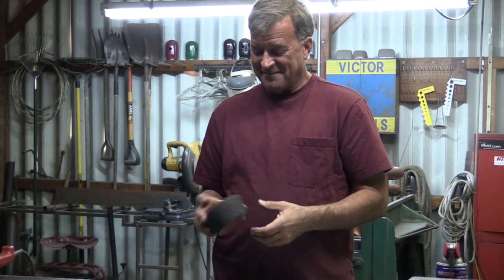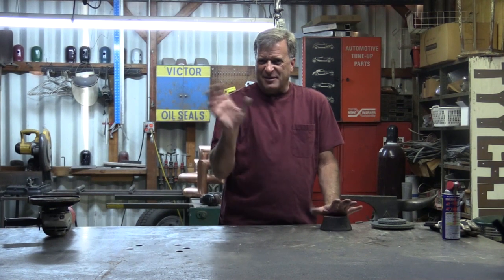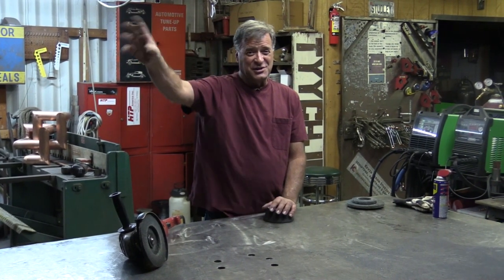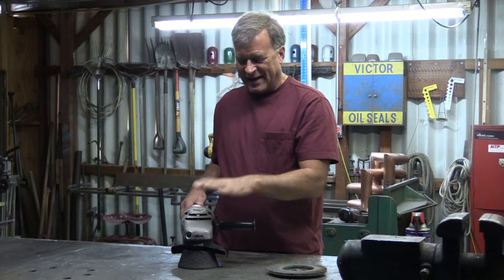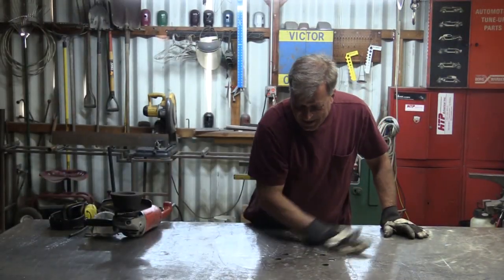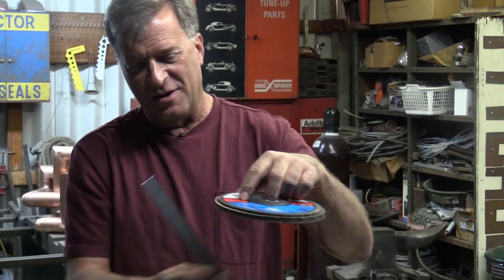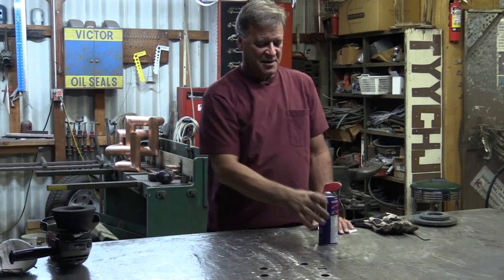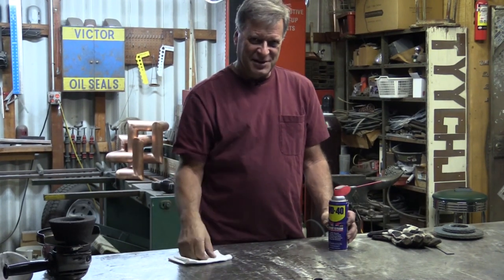How to Keep Your Welding Table Clean and Rust Free - Kevin Caron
- Artist Kevin Caron explains how he keeps his workbench clean despite using it for welding, grinding, cutting and general mayhem. He also explains why some tools are better than others for cleaning it .

When we join him, Caron is looking at a grinding cup, which is used on 7" grinders. He says he often is asked how he keeps his welding table clean. Where is all the rust? Where are all the dents? Where is all the destruction on the table?

Caron uses a grinder to keep it clean. He also lives in Phoenix, Arizona, which only gets an average of 7" of rain a year, so he doesn't face high humidity. Even if the studio is closed up, if it gets over 20% humidity, he starts whining and hides in the office.

But if he does need to clean the table - if he's been MIG welding or stick welding on the work surface - Caron will use his 7" angle grinder with a softpad on it. Carefully and easily, trying to stay as flat as he possibly can, he goes back and forth on the worktable, from one end of the table to the other and across it. That usually cleans it just fine.

But on the odd occasion, or if he's working on the outside metal worktable that sometimes gets water sprayed on it or that 7" of rain shows up one afternoon and that table gets wet and he wants to clean it up, he uses a grinding cup.

The cup goes on in place of the softpad. Caron shows how to take off the softpad and replace it with the grinding cup. Now he's ready to go.

The grinding cup - especially this one, which is brand new - sits flat on the table. So when you're ready to use it, you just put on your safety gear, hold the grinding cup flat and straight on the welding table surface, hold onto it and go to work.

The grinding cup makes a lot more sparks than a softpad and is a lot more agressive, so if you tip it or dig in at all, you'll gouge your welding bench. You have to hold it flat, straight and smooth. It doesn't need any pressure - just let the weight of the grinder do the job. Work it back and forth to take off any high spots, spatter, rust - it'll clean that table right off.

Next Caron puts on eye protection, a breathing mask and ear protection and makes some sparks, easily cleaning a section of the workbench. Afterward, you can see how the table is much cleaner. You can also come back with a softpad for a smoother finish.

Speaking of softpads, Caron shows how not all softpads are created equal. Some are flat, while others are sloped. You want to be sure to use a flat softpad so you don't gouge or leave dips and valleys in your welding table.

The last thing Caron does, especially on his outside table, is give it a little shot of WD-40 and wipe it down with a rag. That puts a little film on it to protect it from the weather until he's ready to go back to work. Then of course, you get to do it all over again to keep your table clean and rust free.

As always, the right tools for the right job, and the right consumables make a big difference.

Caron hopes that steers viewers in the right direction -and suggests you also steer yourself to the subscribe button to see more how-to videos - he adds a new one every week. You can also visit Caron on Facebook to see his wild work.

Well, you might as stick around for one more moment to see Caron talk about the fun that happens AFTER the videos .